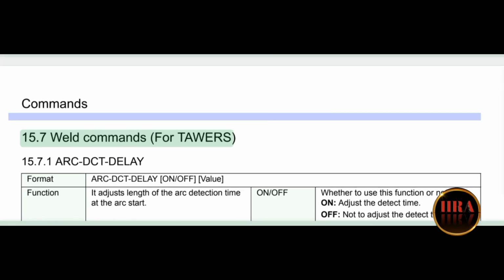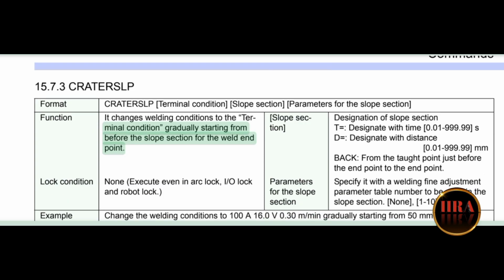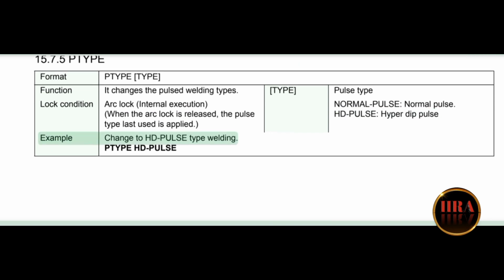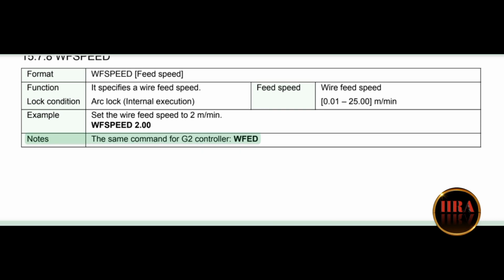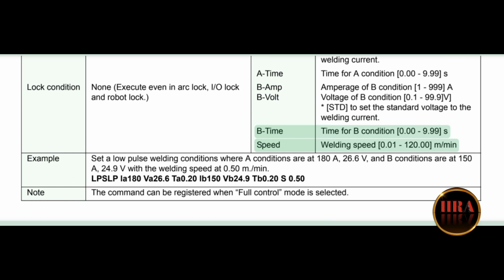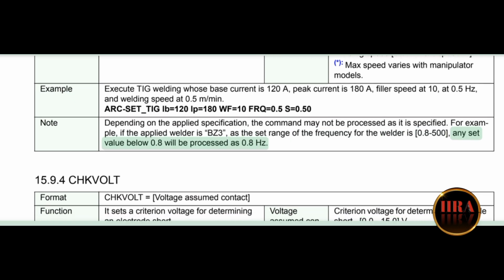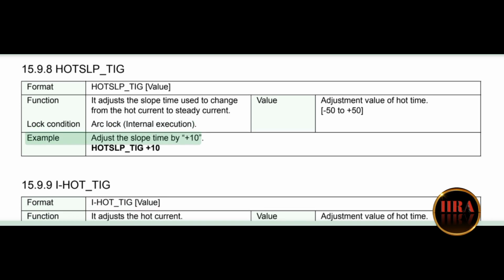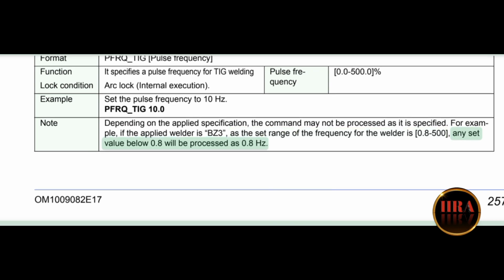panasonic robot part no . 64 🤖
15.7 Weld commands (For TAWERS)
15.7.1 ARC-DCT-DELAY
15.7.2 ARC-LIFT
15.7.3 CRATERSLP
15.7.4 LPSLP
15.7.5 PTYPE
15.7.6 RECVRYVOLT
15.7.7 STARTSLP
15.7.8 WFSPEED
15.8 Weld commands (For low pulse MIG)
15.8.1 LPDELAY
15.8.2 LPDUTY
15.8.3 LPFRQ
15.8.4 LPLEVEL
15.8.5 LPLS
15.8.6 LPWCOND
15.9 Weld commands (For TIG welding)
15.9.1 ACFRQ
15.9.2 ADJRST_TIG
15.9.3 ARC-SET_TIG
15.9.4 CHKVOLT
15.9.5 CLEAN
15.9.6 CRATER_TIG
15.9.7 HOTTM_TIG
15.9.8 HOTSLP_TIG
15.9.9 I-HOT_TIG
15.9.10 IB_TIG
15.9.11 IP_TIG
15.9.12 MIXFRQ
15.9.13 MIXRATE
15.9.14 PDUTY_TIG
15.9.15 PFRQ_TIG